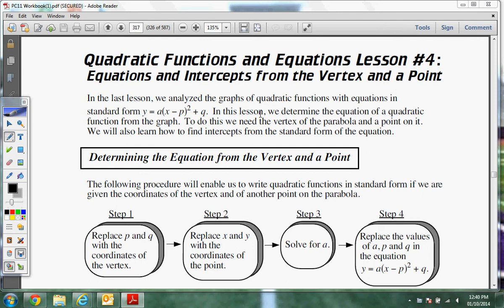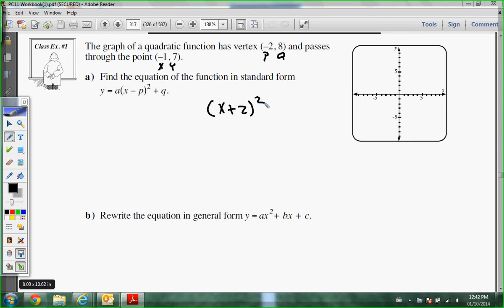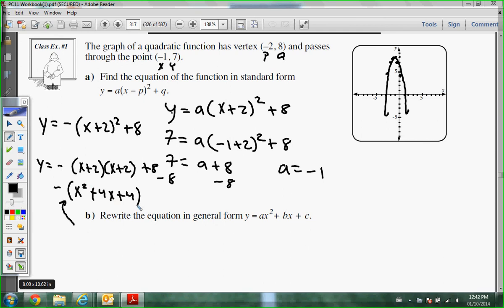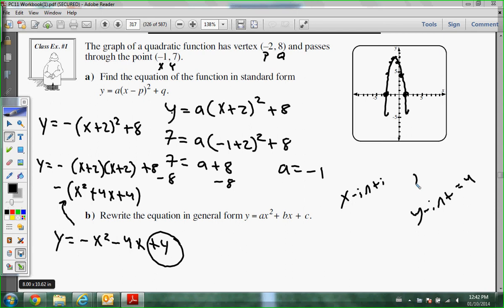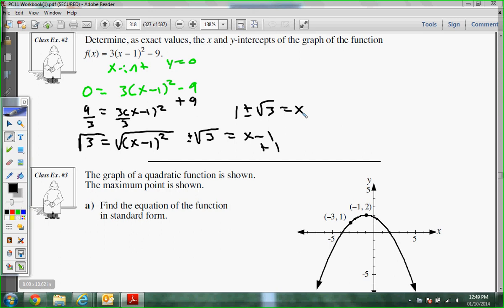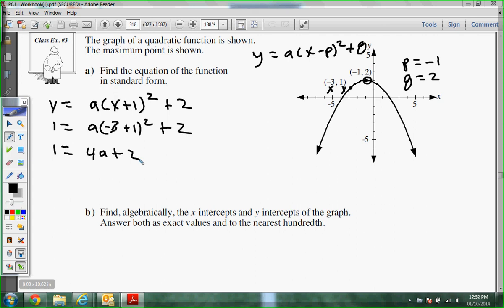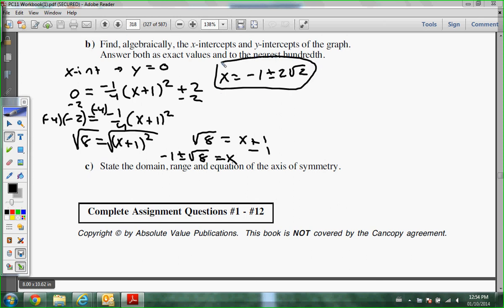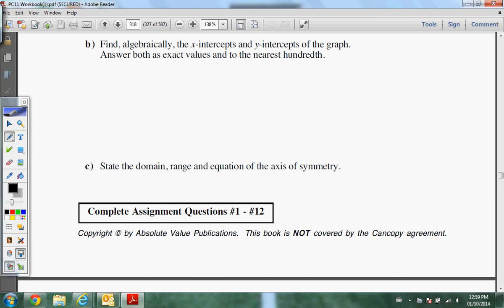Unit 3 Lesson 4-Math20-Vertex and Point find equation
Find standard form equation when given a point and the Vertex